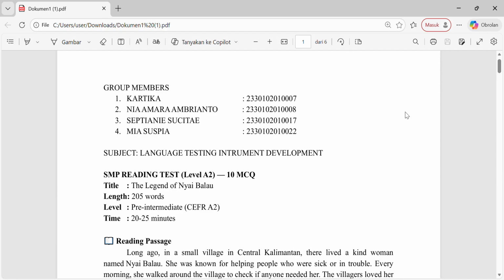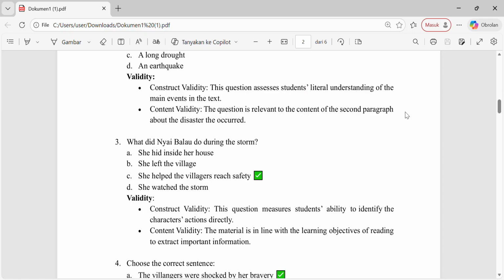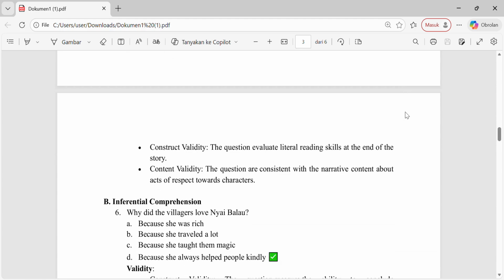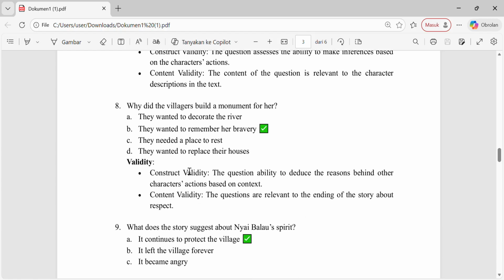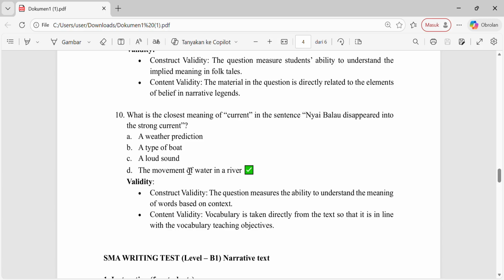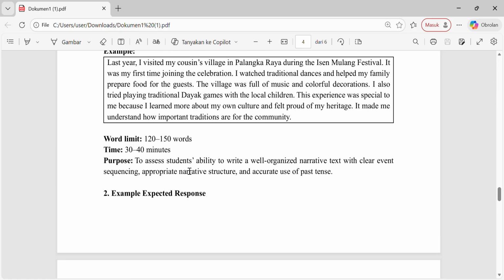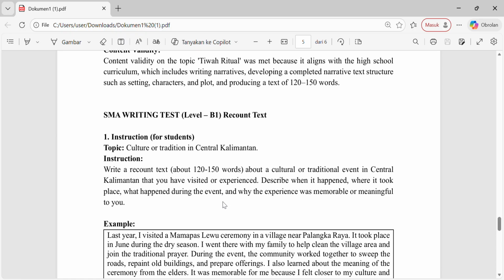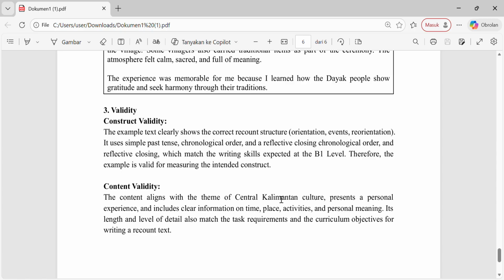LTID GROUP 3